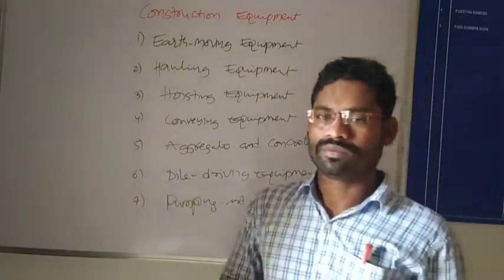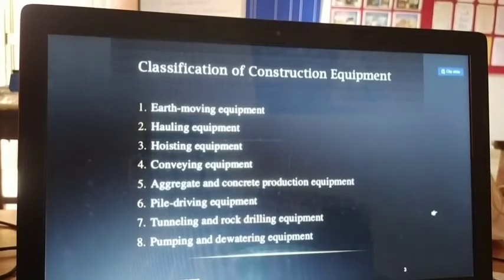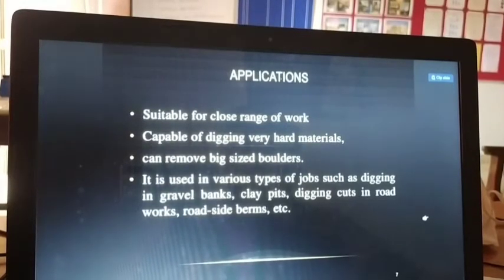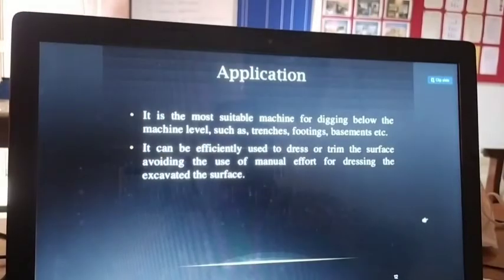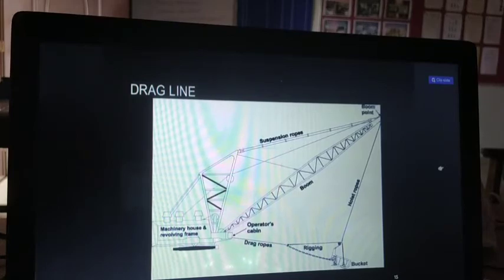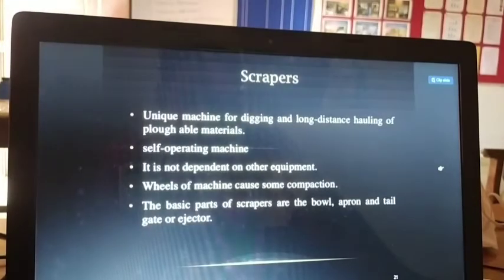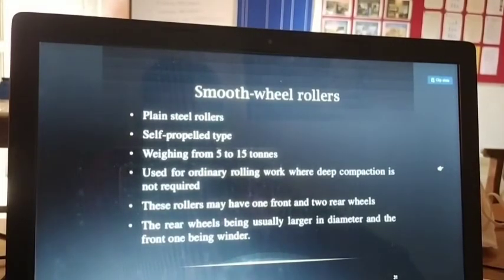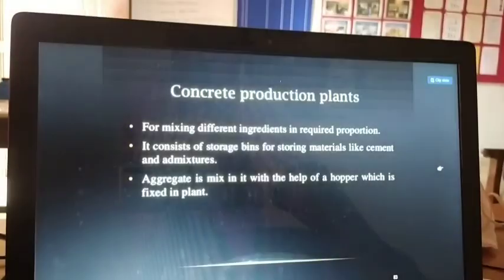IV CIVIL II SEM R16-CTM-construction equipment full detailed explanation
construction equipment full detailed explanation